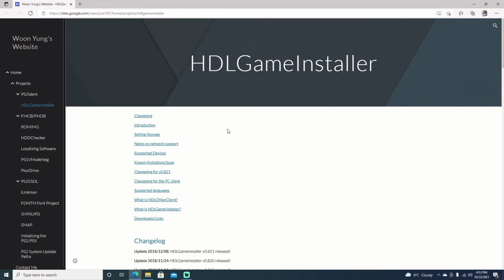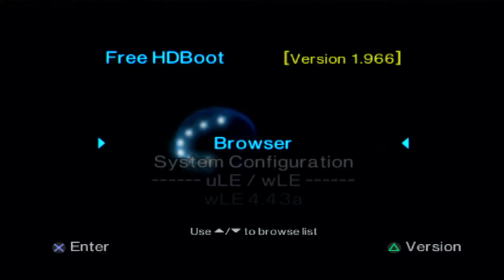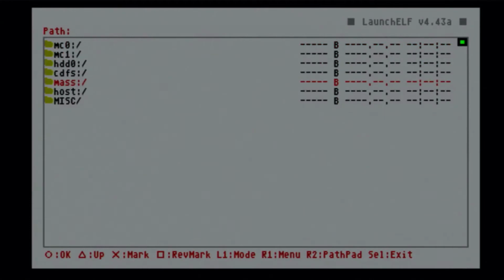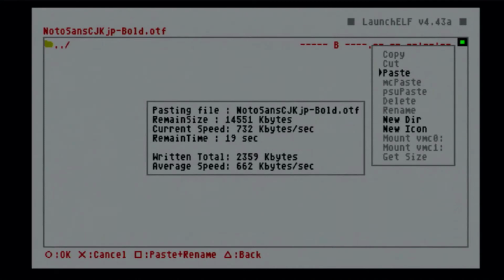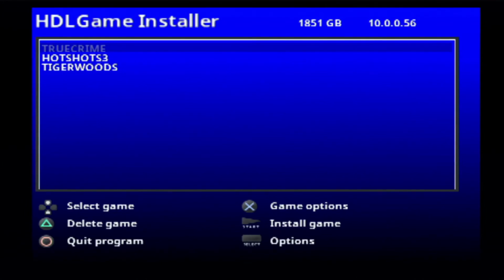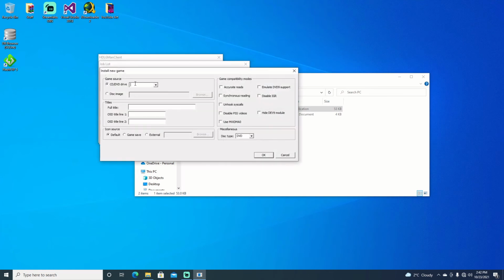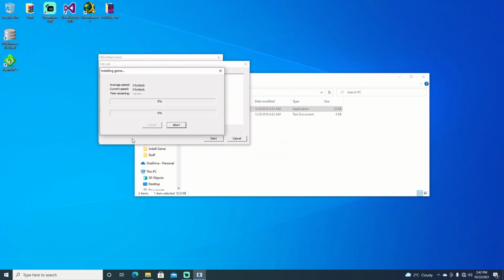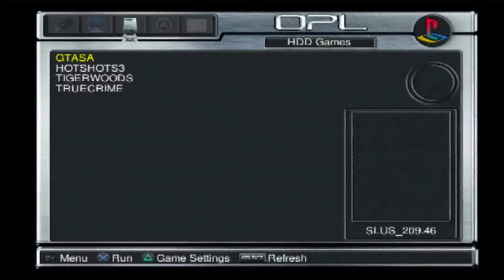How To Transfer Games to Your PS2's Internal HDD Via Ethernet 2021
HDLGameInstaller